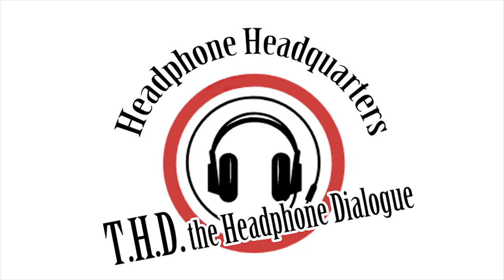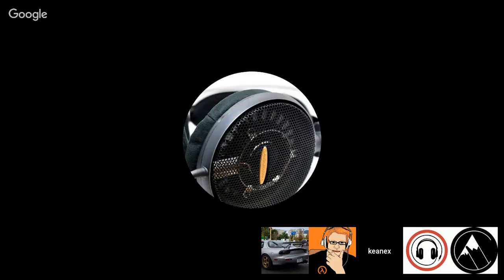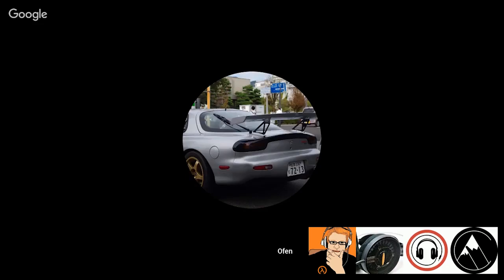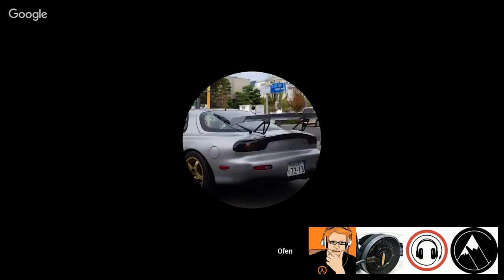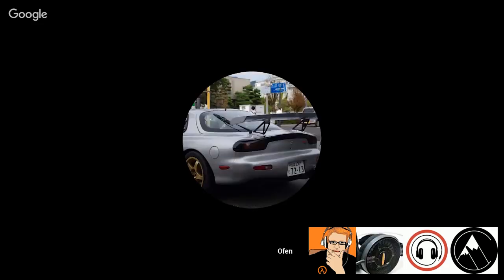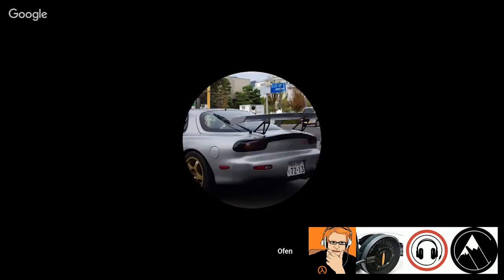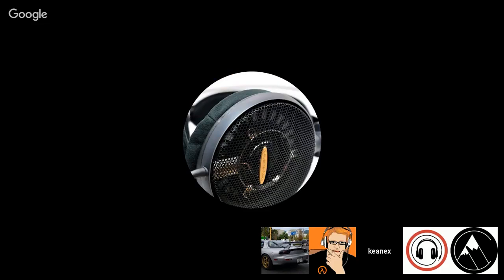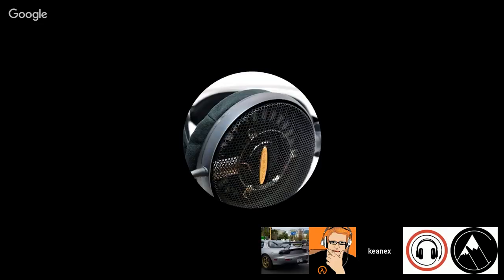THD: The Headphone Dialogue, Ep. 4 - Budget gear, and more!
Podcast featuring Mad_economist from Cascadia Audio, keanex (mod over at r/headphones), metal571 and our host Ofenlicht. for in-depth and fun talk about headphones and other topics!